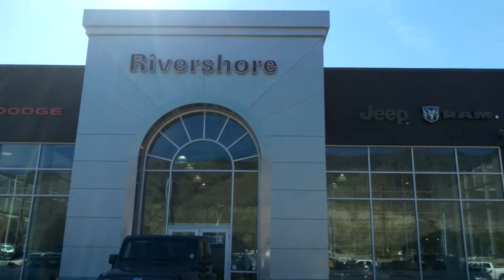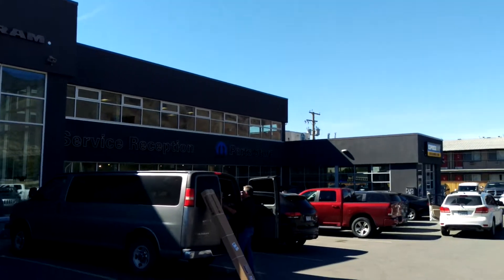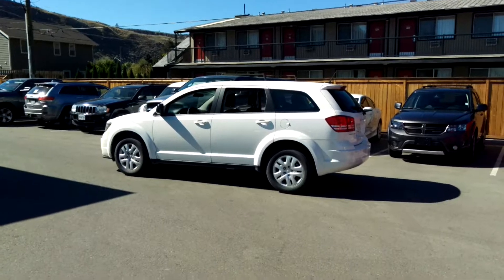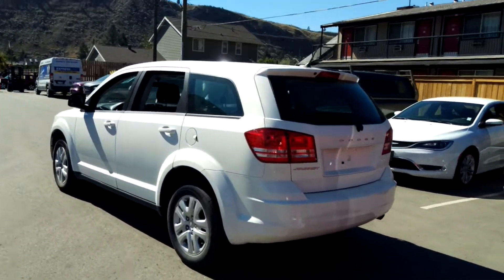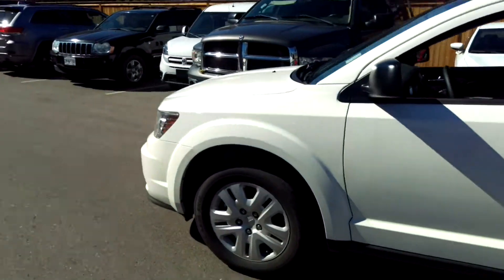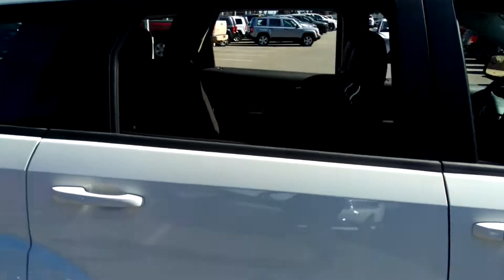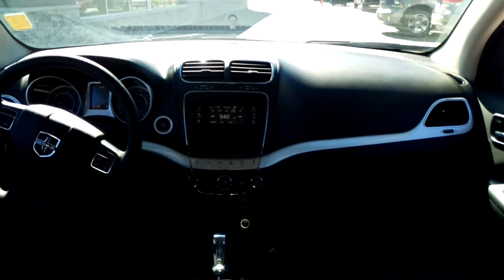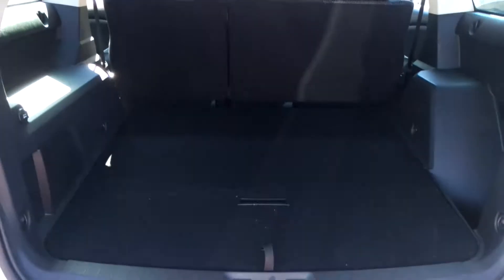2016 Dodge Journey